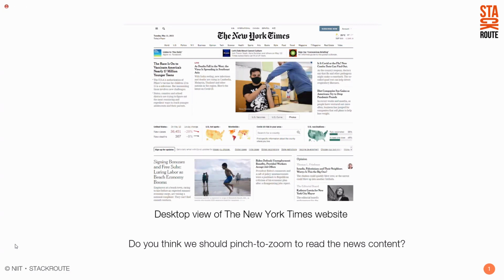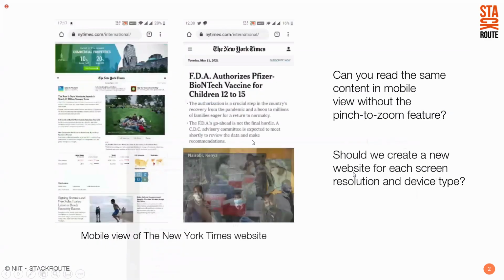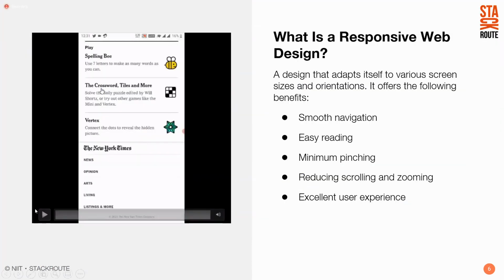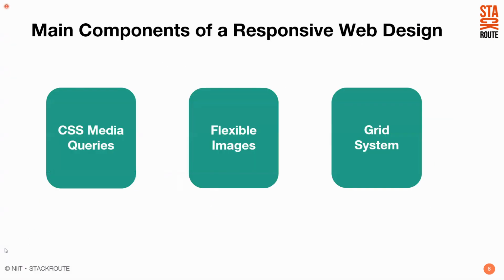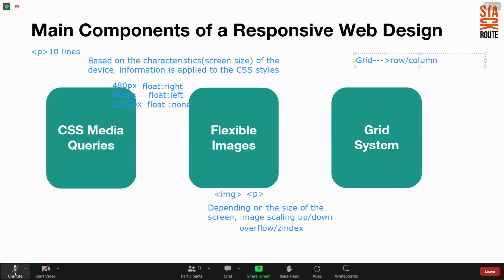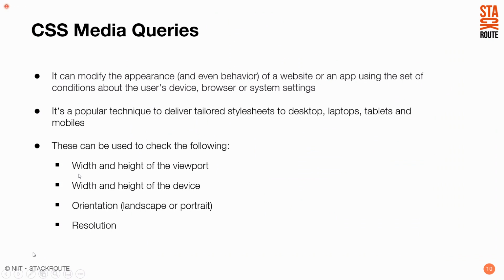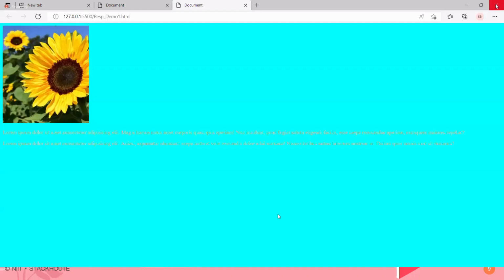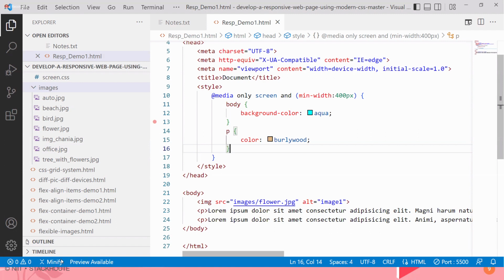07 01 Concept 01 Media Querries